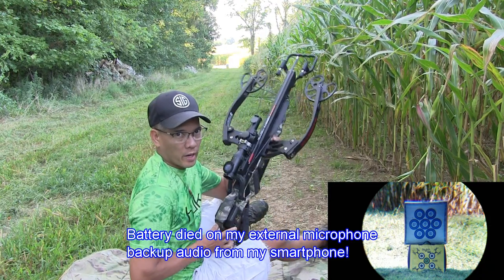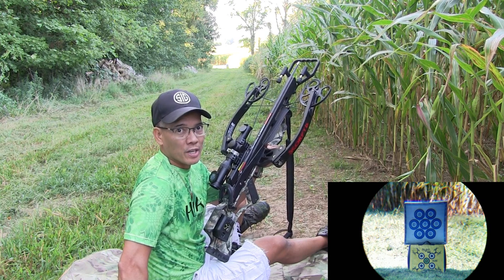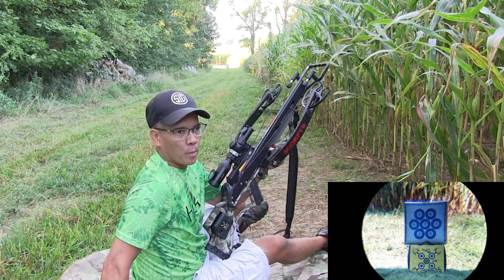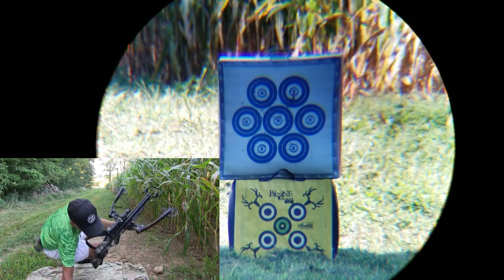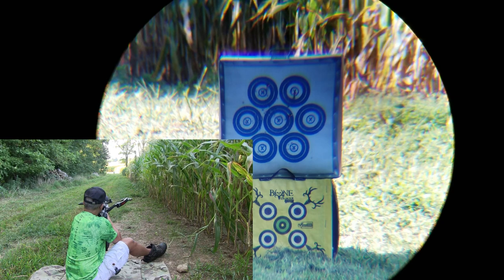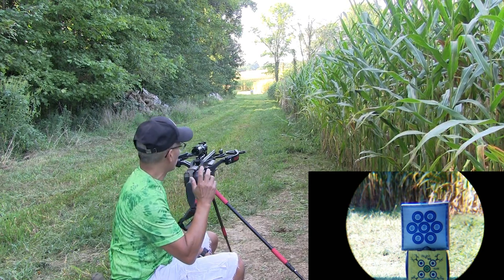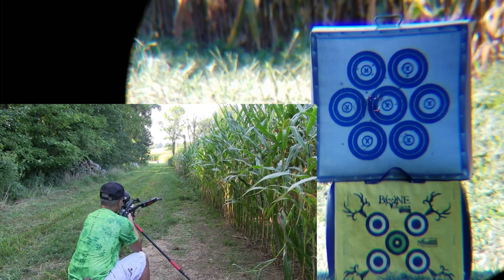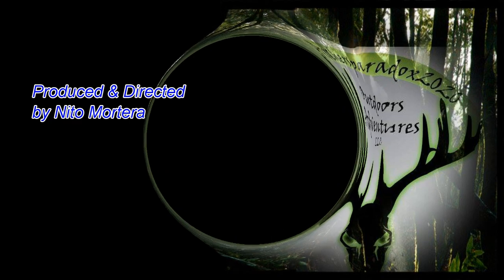Scorpyd Aculeus Crossbow at 100 yards 1st Attempt! Spyderweb Target